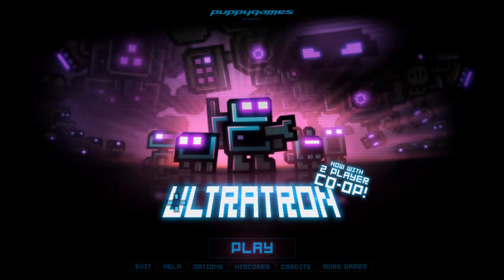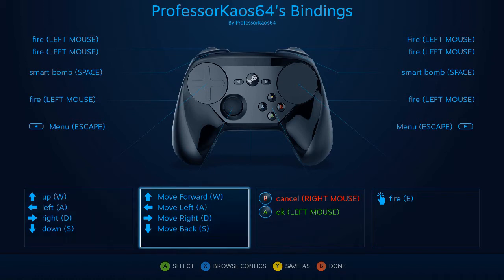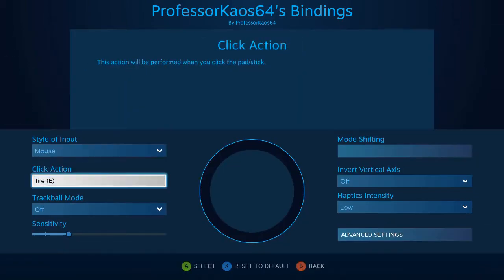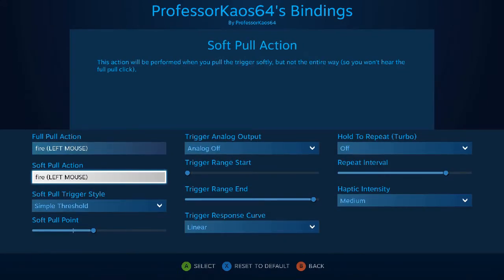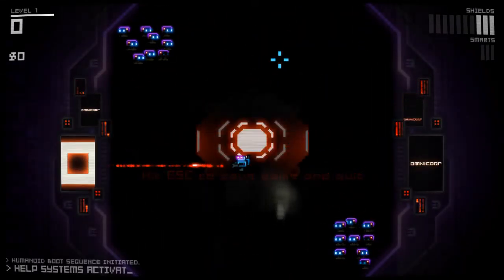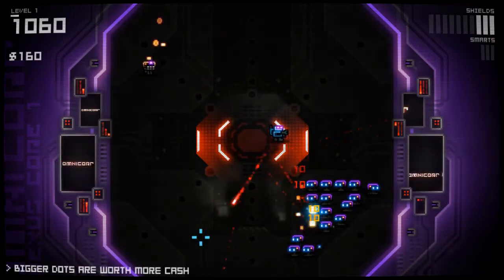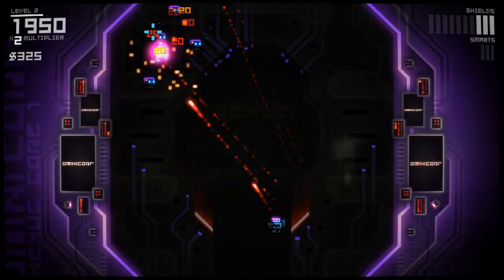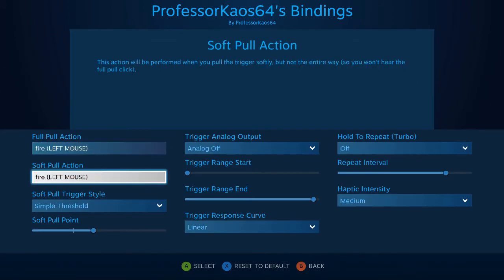[SteamOS] Ultratron with a Steam Controller